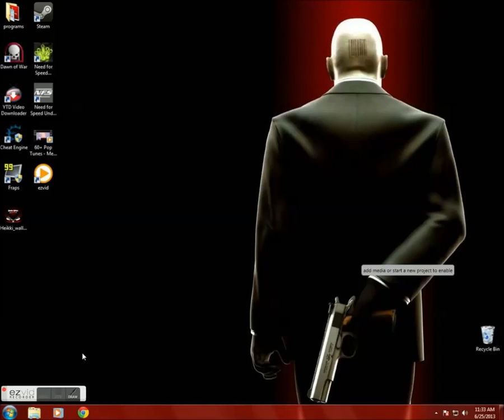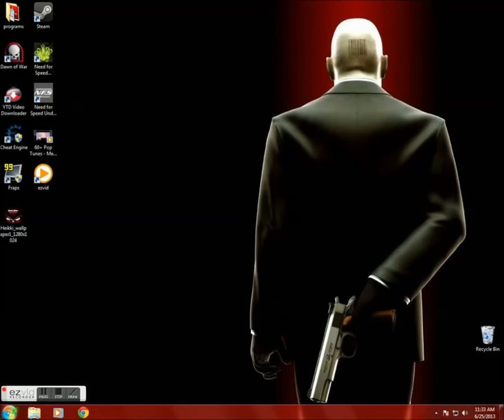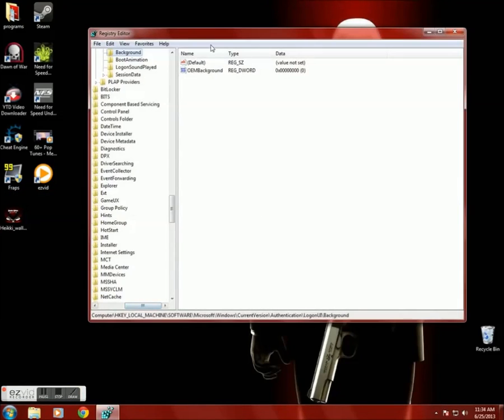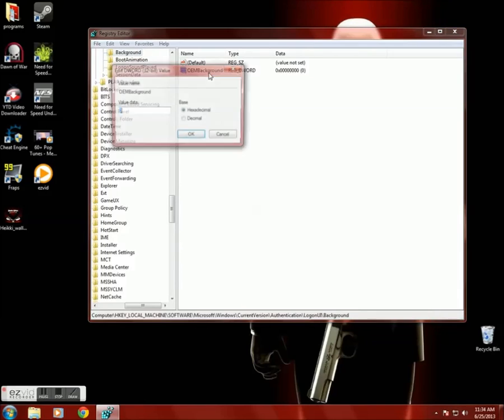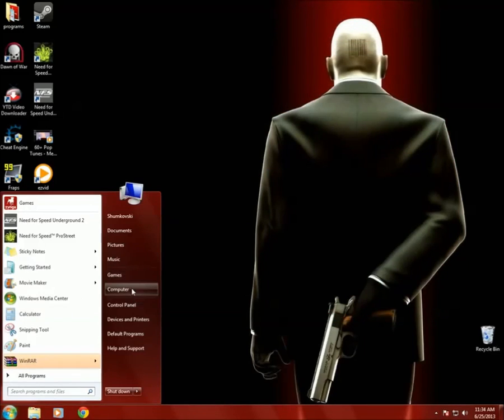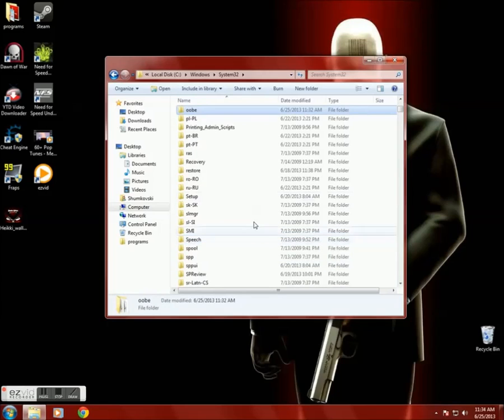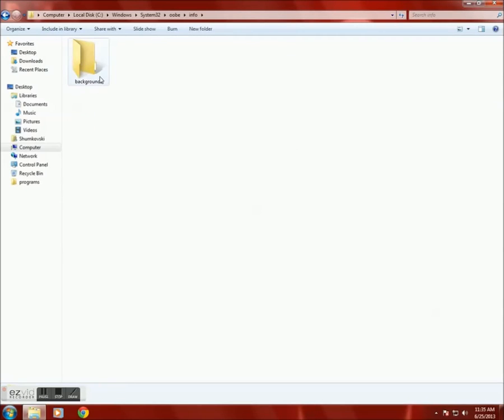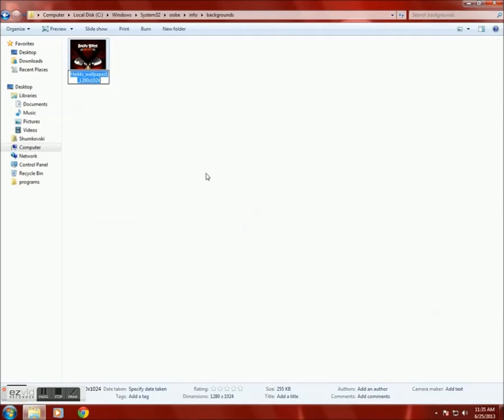How to change the Log on/Log off Background on Windows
READ DESCRIPTION!
In this video I am showing you how to change the log on background on windows.
THE IMAGE FILE MUST BE 256 KB OF MEMORY!!!
Otherwise the image will not change.
Everything other is in the video and sorry for my mistake Taskbar Keyboard LOL